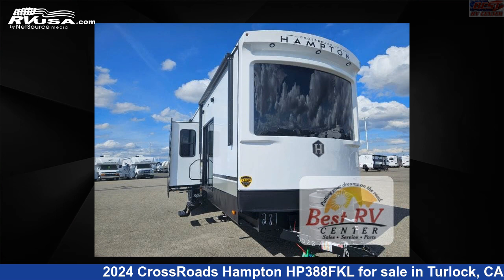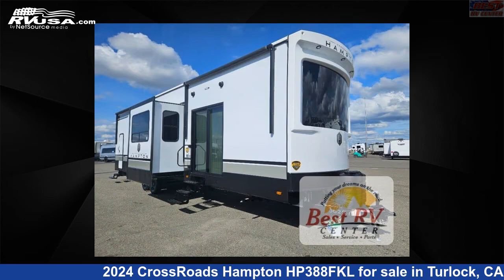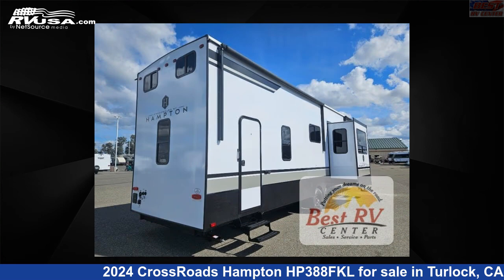Beautiful 2024 CrossRoads Hampton Destination Trailer RV For Sale in Turlock, CA | RVUSA.com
This 2024 CrossRoads Hampton HP388FKL is a Destination Trailer RV. It is located in Turlock, CA 95382 and is offered for sale by Best RV Center. This New CrossRoads Is 42' 0" in length and features a Breezy Beige, Granite Gray interior, sleeps 7, Slideout, and 50 gal fresh water capacity. The floorplan layout of this Destination Trailer features Front Kitchen, Loft, Rear Bedroom, Two Entry/Exit Doors.